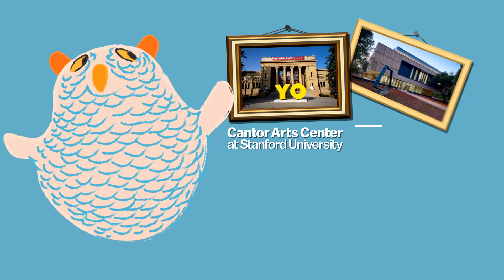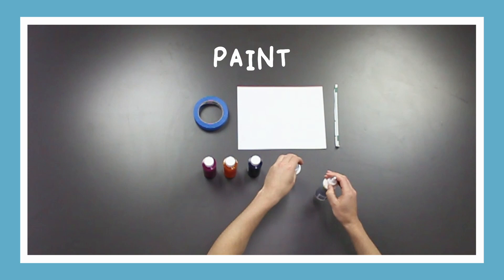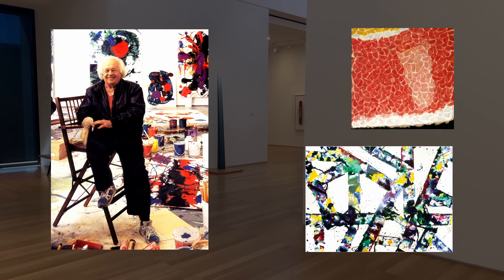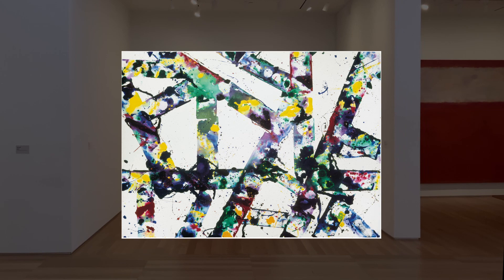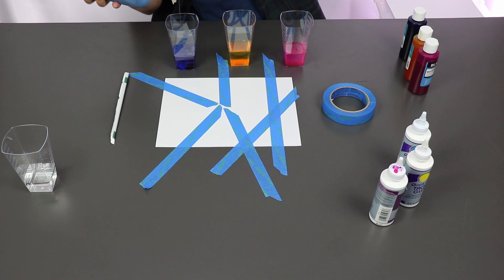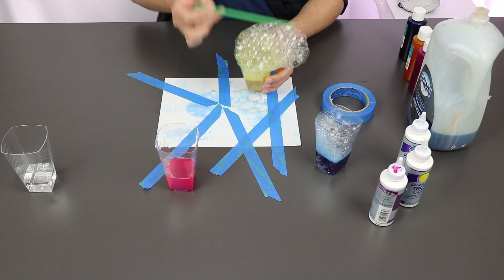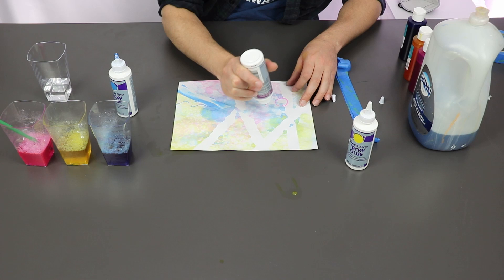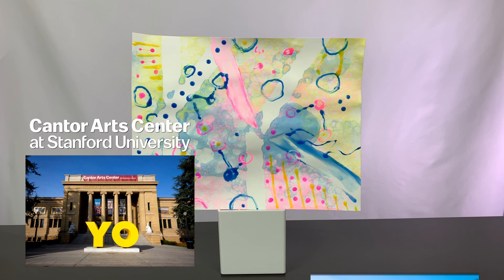Art For All Videos | Bubble Painting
Discover non-traditional ways of painting inspired by artist Sam Francis
Sam Francis was born just up the road from Stanford University in San Mateo, California in 1923. He is known as an abstract impressionist painter. He conveyed emotions using line shape and color. Learn how you can use unusual art materials to share your feelings and have fun experimenting!

Support for Art for All videos is provided by the Koret Foundation